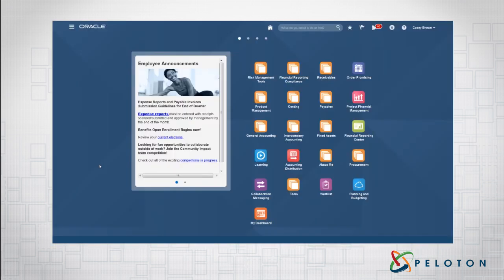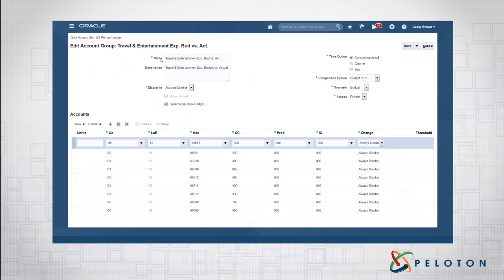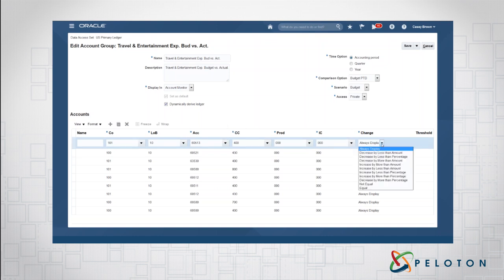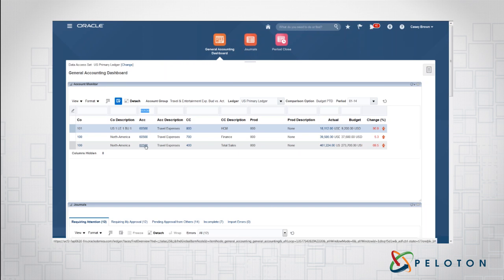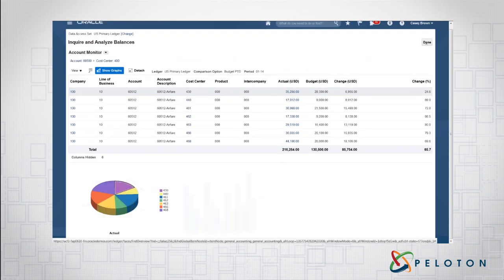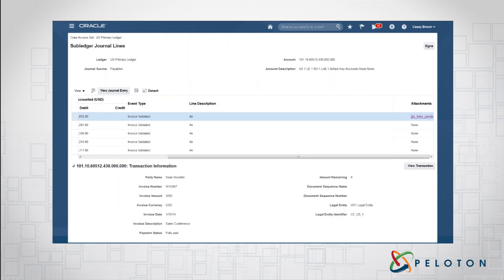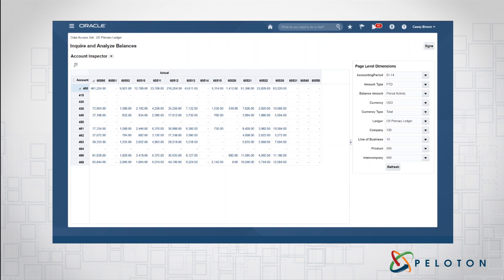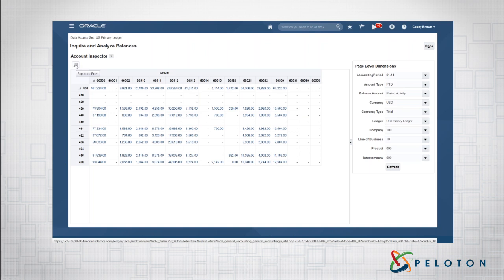Oracle ERP Cloud: Account Monitor and Inspector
Peloton Vice President of ERP Solutions Matthew Conner demonstrates show you how to use two inquiries within the General Accounting module - Account Monitor and Account Inspector.